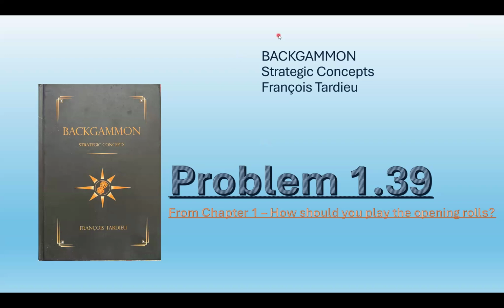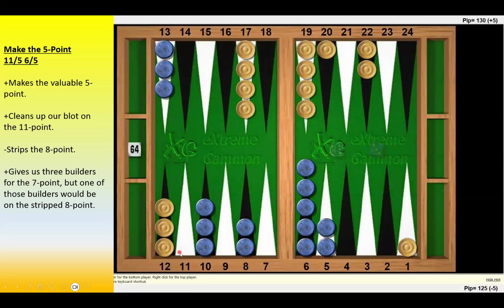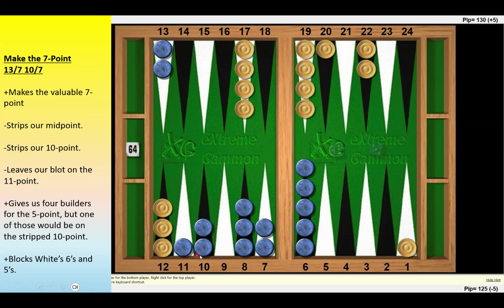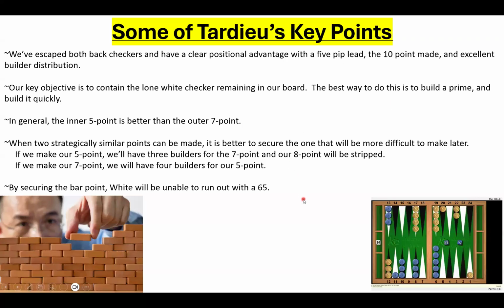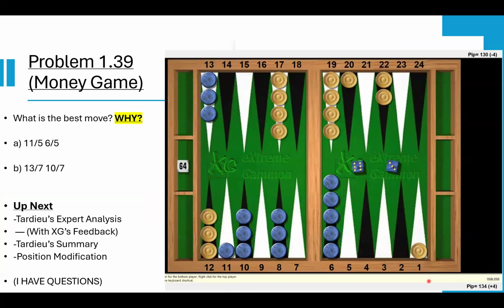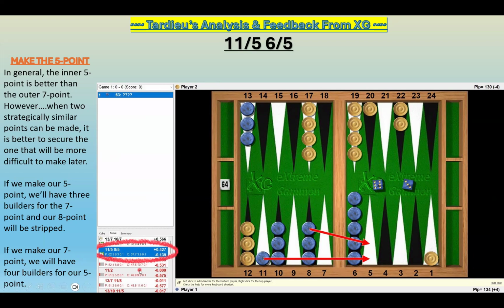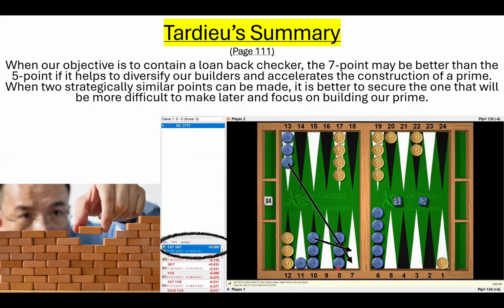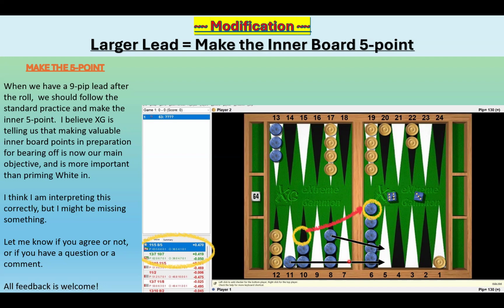Tardieu Problem 1.39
0:00 Introduction
0:45 Make the 5-Point
1:24 Make the Bar Point
2:16 Compare Final Boards
3:03 Some of Tardieu's Key Points
4:17 Tardieu's Analysis & XG Feedback
5:53 Tardieu's Summary
6:23 Position Modification
7:16 About Tardieu